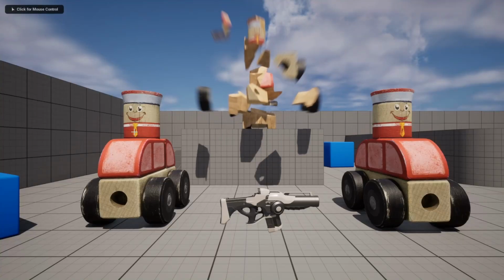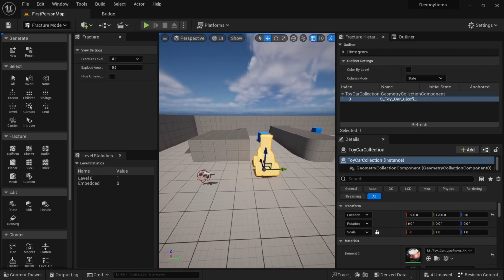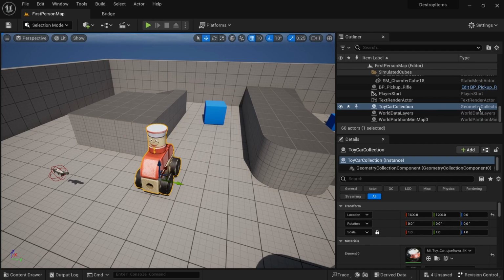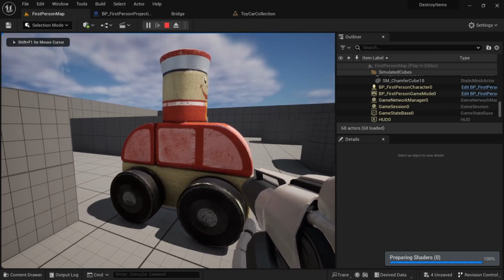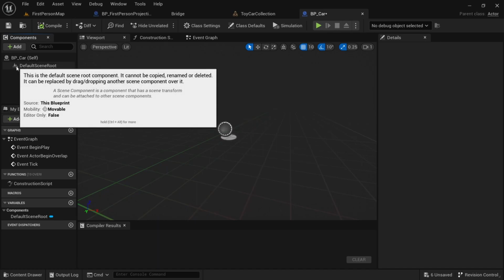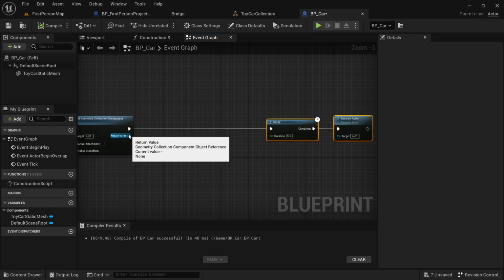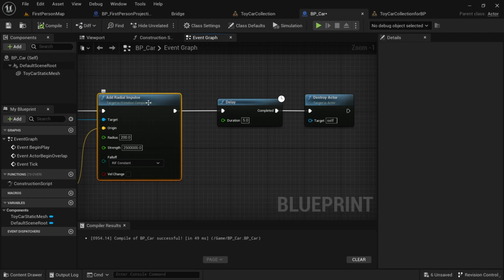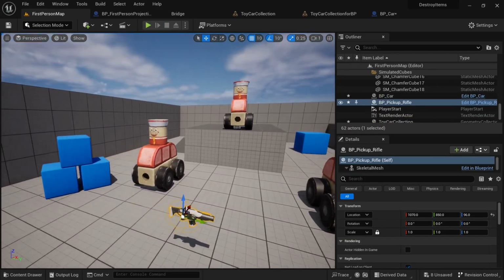How to make destructible objects in Unreal Engine 5 Tutorial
In this video we will create destructible objects in unrealengine5 - how to destroy things in Unreal Engine 5 Tutorial